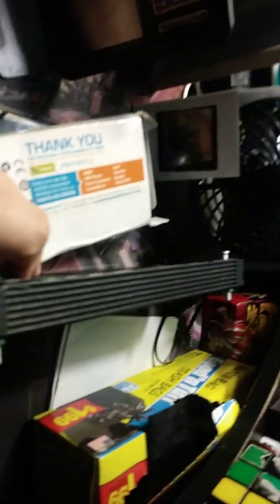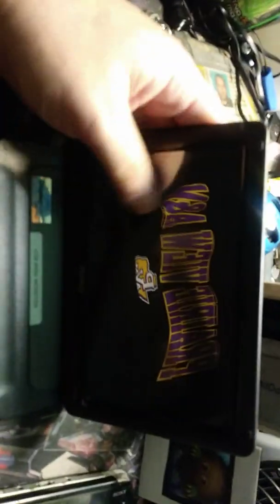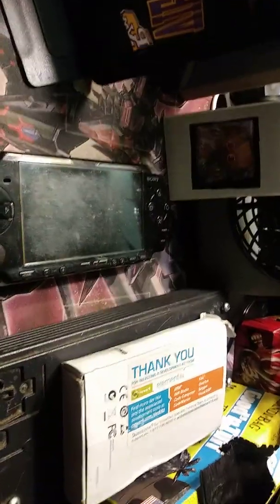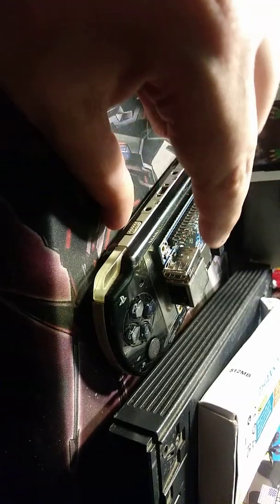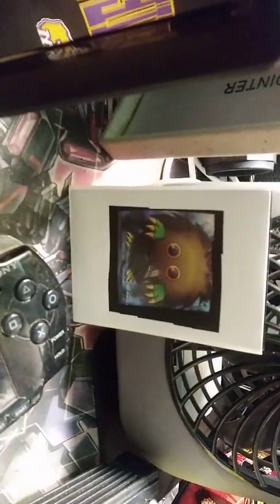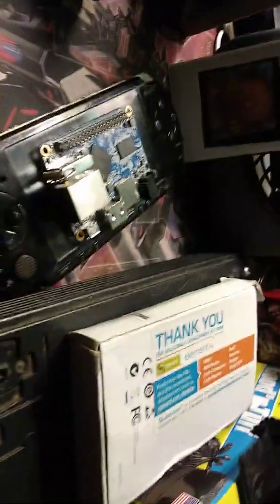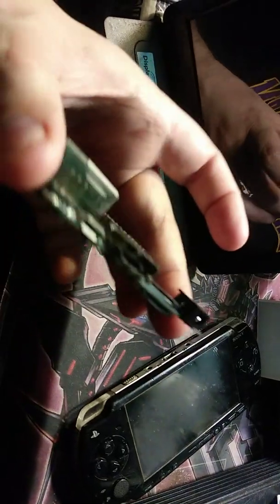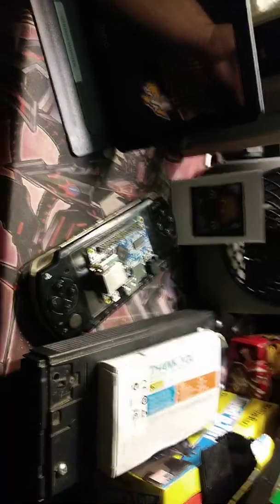Dueling system portable (DSP) proto-type component update 2019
Finally got my new micro board for my dsp project